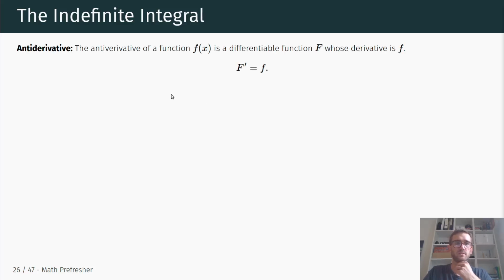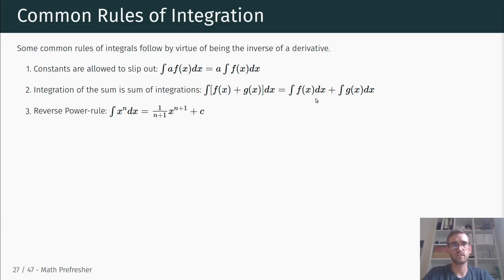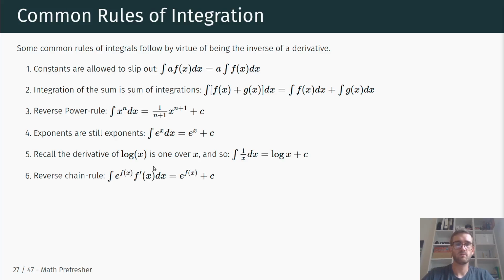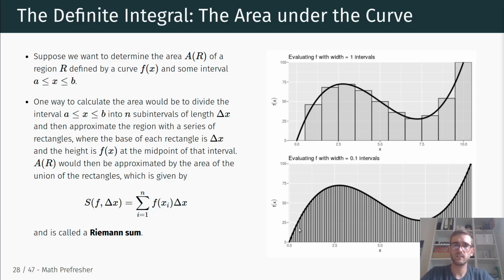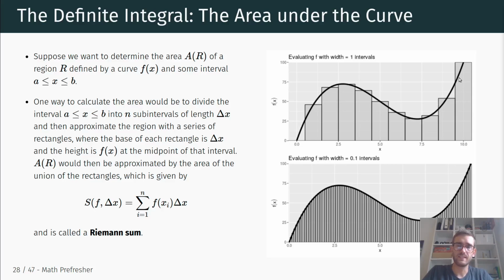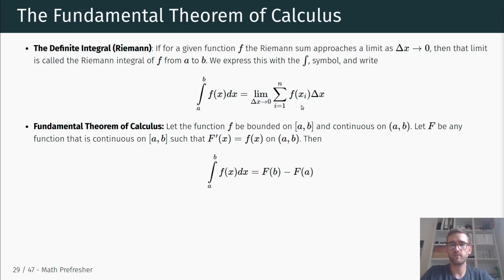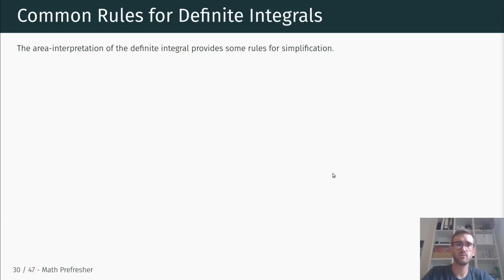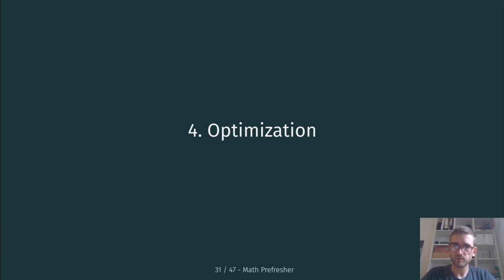POL SCI 701 - 03 Math Prefresher: Integrals